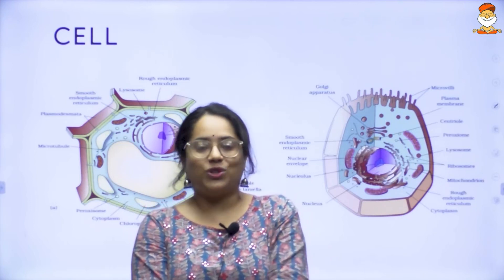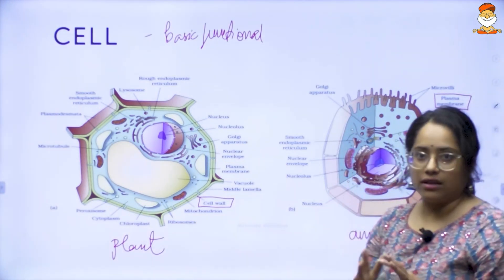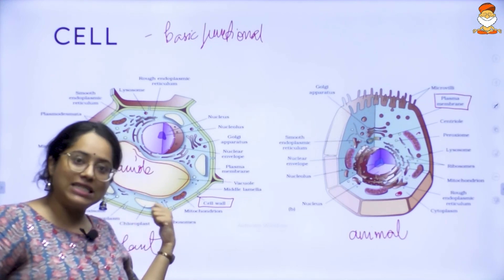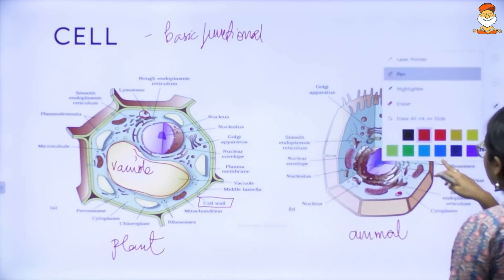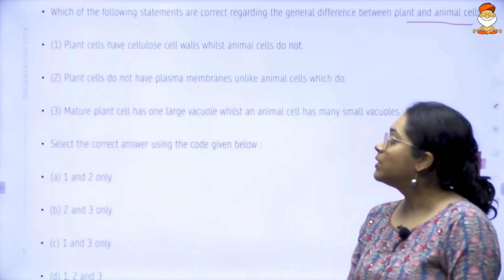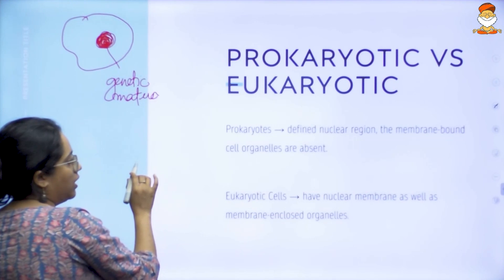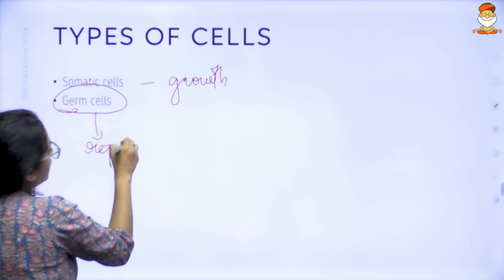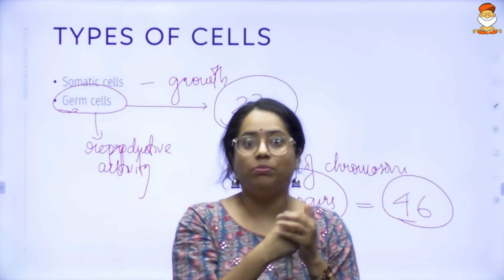CELL STRUCTURE & FUNCTIONS|SCIENCE| UPSC 2025